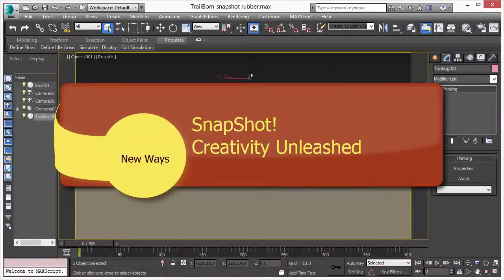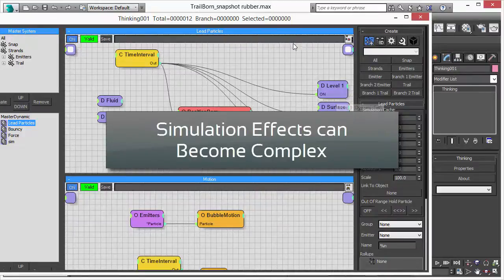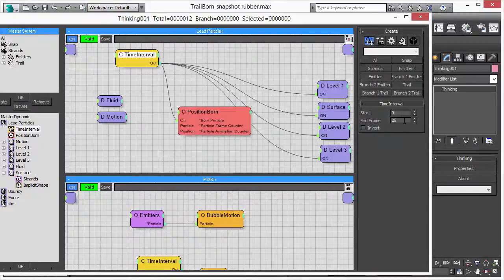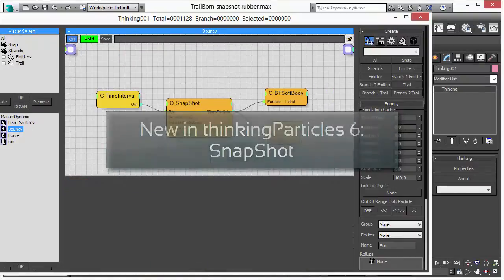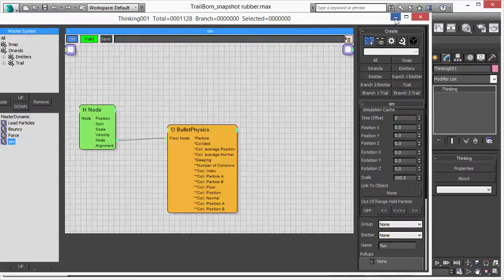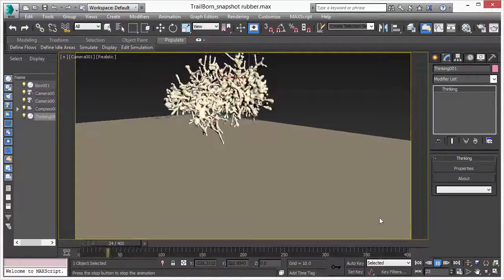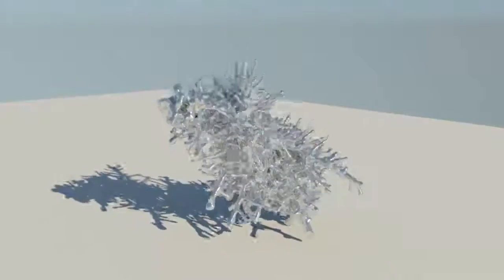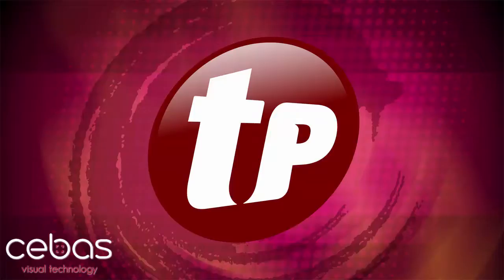SnapShot Operator thinkingParticles 6 - How to create one particle mesh from thousands of particles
SnapShot Operator Explained. Great tools that allows you, the FX artist, to merge thousands of particles into One particle - powerful feature that helps in creating amazing effects.

Reference from the cebas Living Manual:
The SnapShot operator is used to create a mesh snapshot out of a group of particles. Out of many particles (source) one particle is created that represents the mesh at that time along with all the masses added up. It is best to control the snap shot through the ON input.

Operator Inputs
ON - (Bool) This input data stream determines whether the operator is considered 'on' or 'off'. You can connect other operators to this input channel such as a Bool Helper to activate/deactivate the whole operator.

Time - (Time) This input data stream is used to define the local time for the operator when the user wants to override the default system time.

Particle A - Individual particles may also be input for Snapshot along with Particle B; a combination of particle pairs is possible.

Particle B-  Individual particles may also be input for Snapshot along with Particle B; a combination of particle pairs is possible.

Operator Outputs
Born Particle - (Particle) This output data stream sends particle data for newly created particles to other operators. Every particle birth will activate all rules connected to this particle data stream. As a result , this can be used to directly assign a value to the particle.

Rollout Menu:
Source - select the source particle group that will be used to snap shot the mesh data from. Subgroups will be ignored.

Target - selects the target particle group where the one mesh particle lands.

Kill Source Particles - checked by default, this option removes by default the snap shot particles. To keep the original particles and mesh uncheck this option. Be careful! When this option is turned off many continuous snapshots can be created.

Used in procedural particle modelling - in this video, Edwin Braun shows you step-by-step how to create a particle 'object' mesh from frame 1 to 28 and then something is activated such as in Frame 28, we pull in SnapShot to automatically create a Soft Body i.e. from the thousands of already growth particles into one large particle. Then the artist only needs to manipulate and deal with one mesh in one particle (from frame 28 onward for this scene). And out of this object, we do a gravity-pull simulation on the now soft body.  This way it becomes so much easier and less denser to manipulate complex multi objects effects!

For more information and to get your own thinkingParticles on instant download, Remember to also check out cebas biasHybridTM finalRender. And join the for serious learners and users.